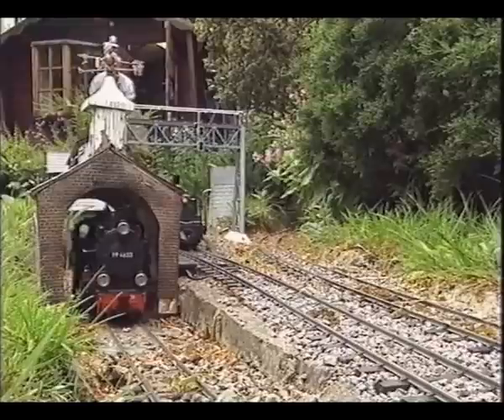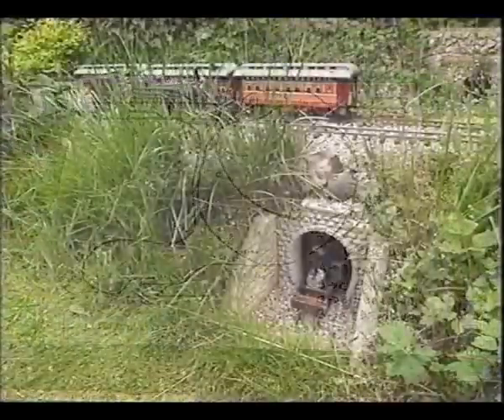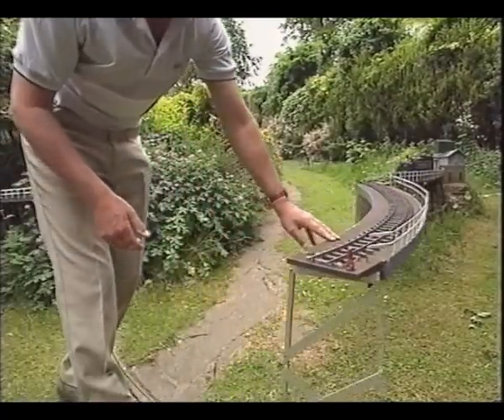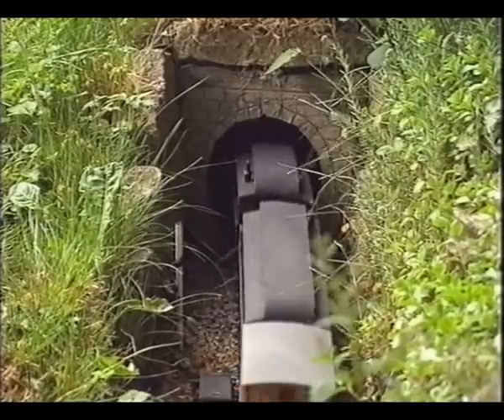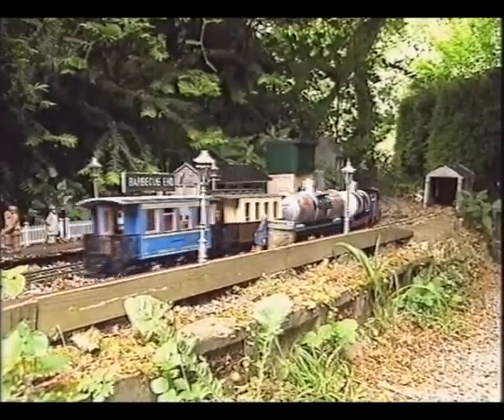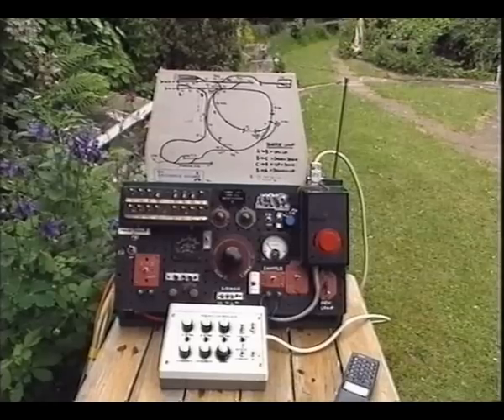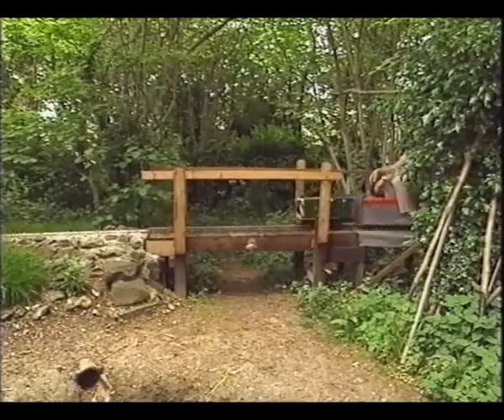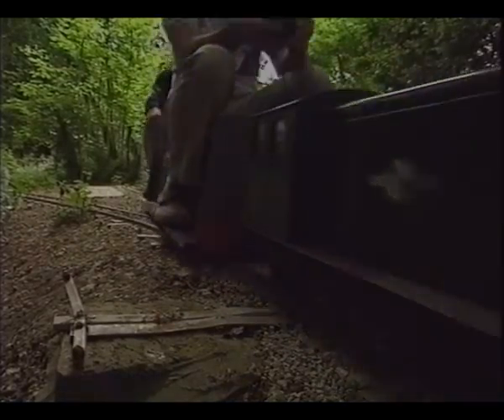philip lane's railway